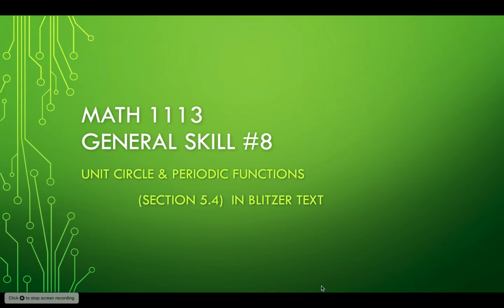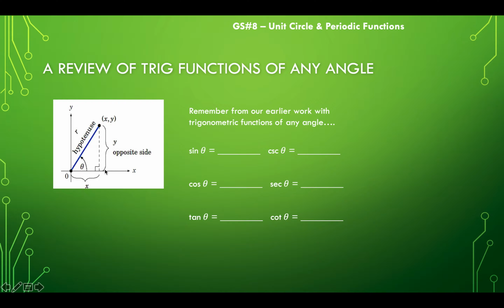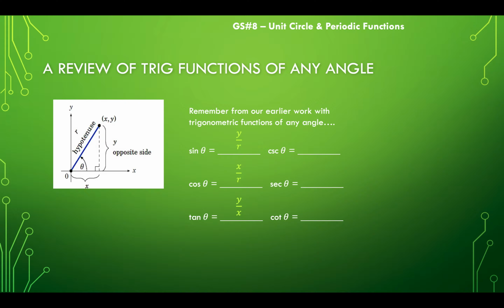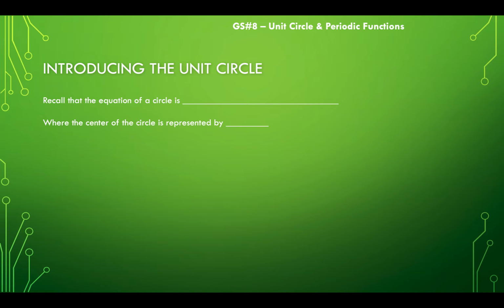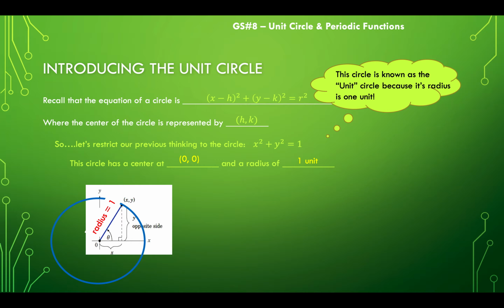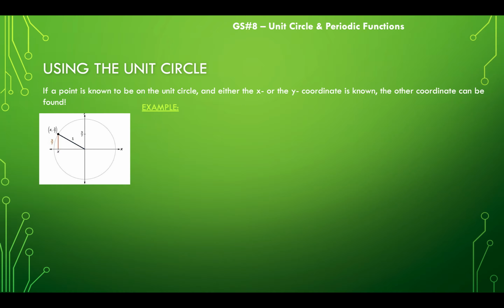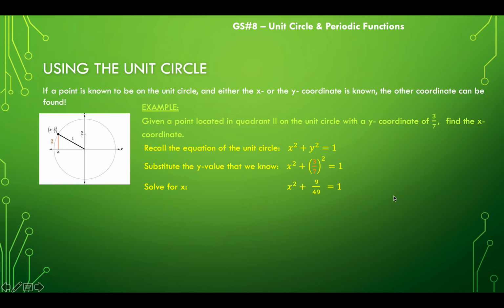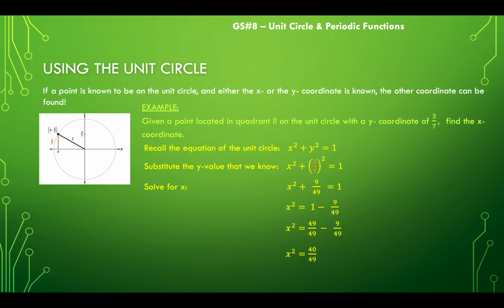Introduction to the Unit Circle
The Unit Circle. a marvelous tool for triumphing over trig. In this video, we introduce it to students wanting to learn about where it comes from, as well as some of the things we can do with it.